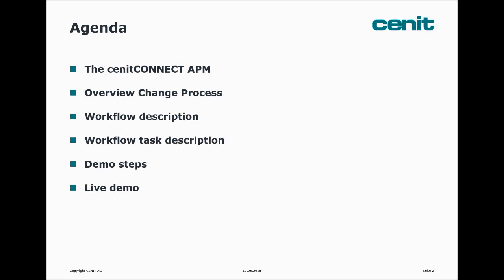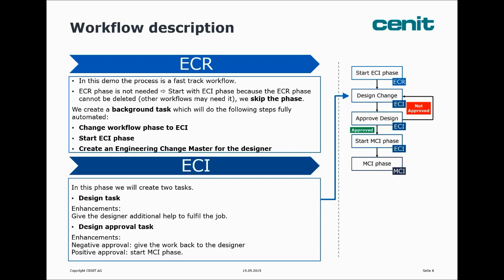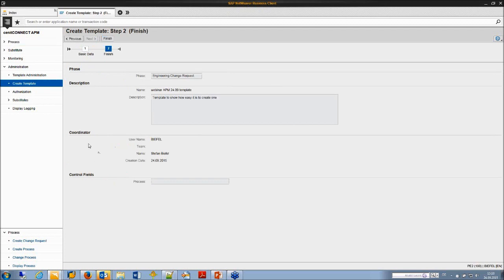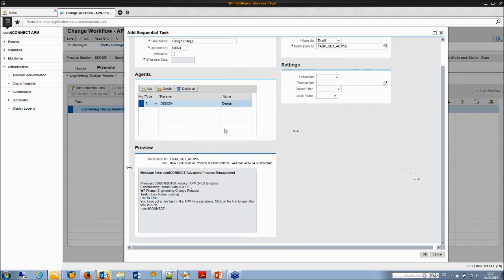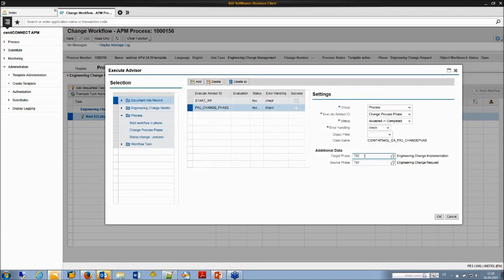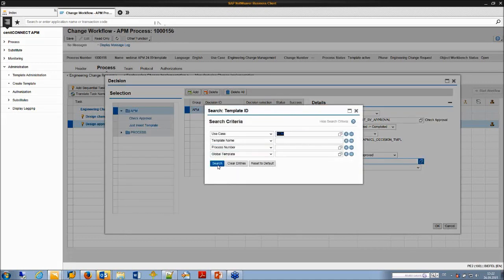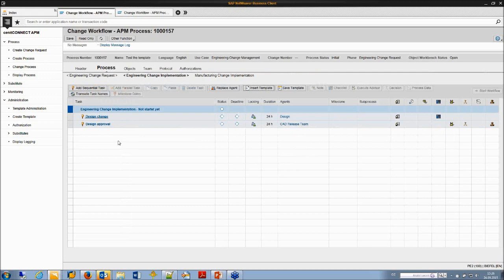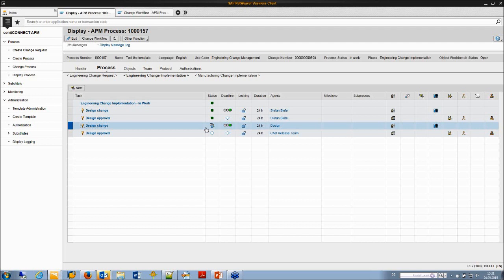The workflow engine cenitCONNECT APM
See the easy and flexible way how to set up business processes in an SAP engineering environment. The cenitCONNECT APM ensures efficiency and transparency in the business processes and helps avoid unnecessary costs.